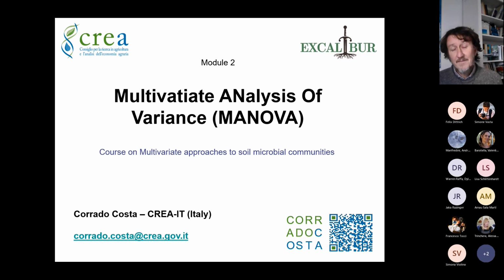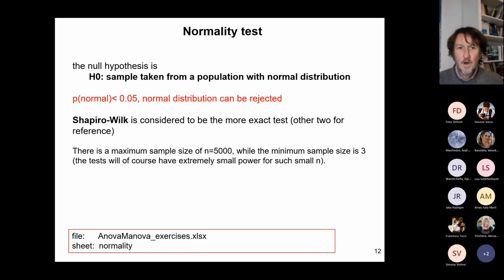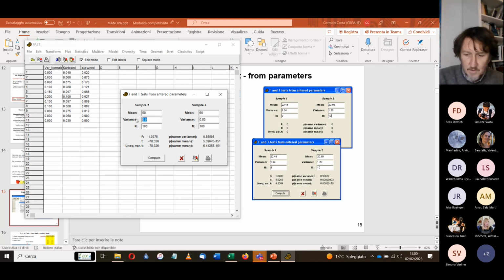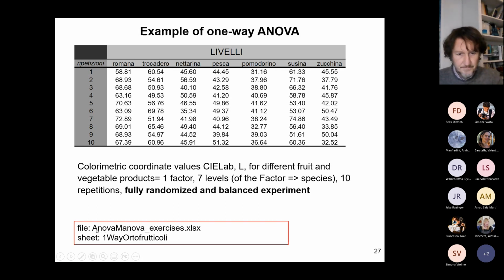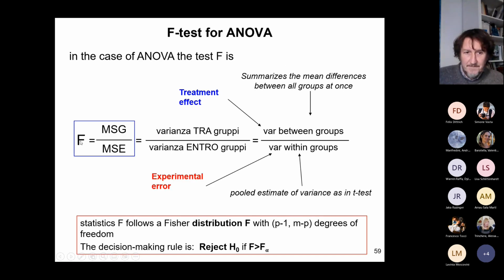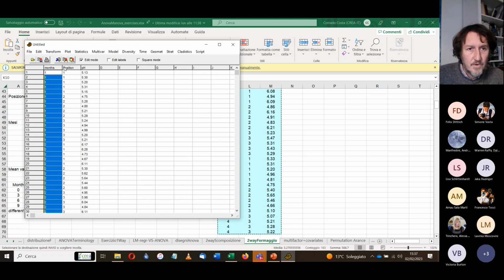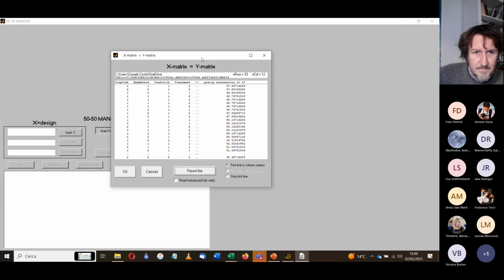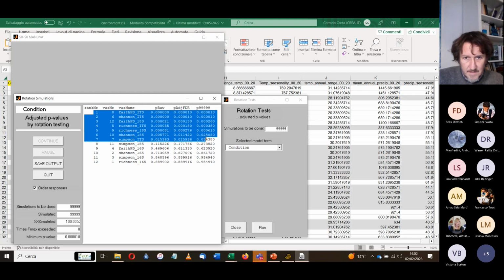Webinar - Multivariate approaches to soil microbial communities (2nd session)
Video of the fourth EXCALIBUR training session "Multivariate approaches to soil microbial communities: Multivariate analysis of variance (MANOVA)", given by Corrado Costa (CREA-IT).